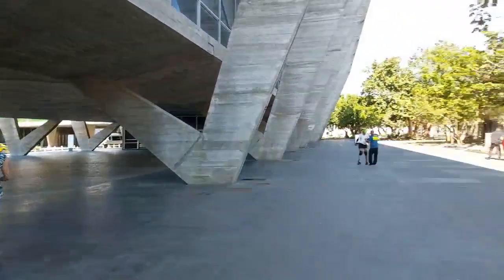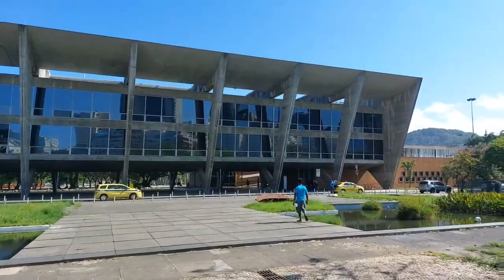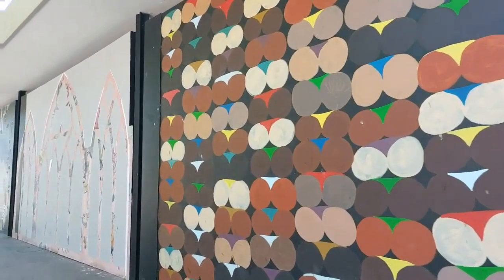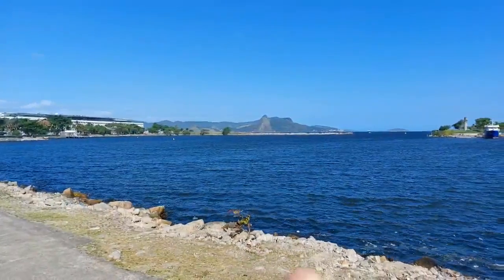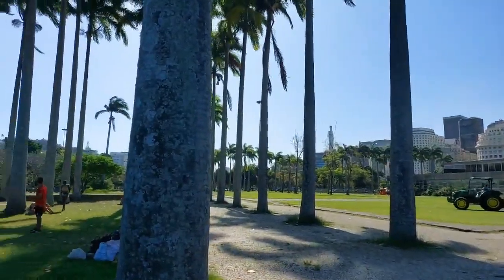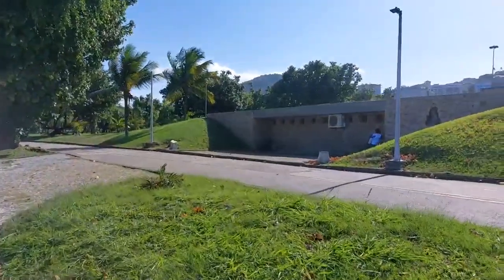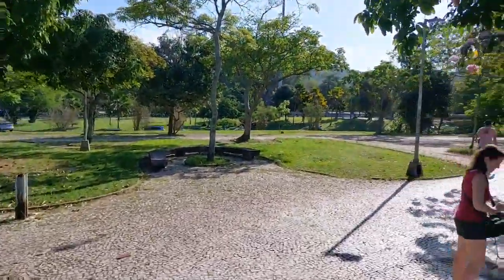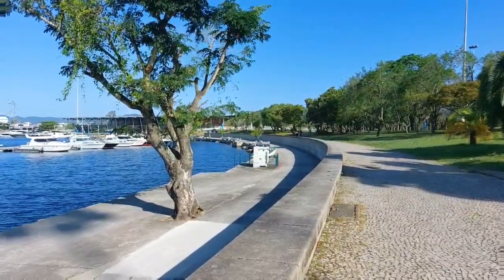Aterro do Flamengo Public Park in Rio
Aterro do Flamengo is a beloved place in Rio, designed after subsequent landfills on the part of the Guanabara Bay seashore which separates the city center from the South Zone.

The largest public urban park in Rio is more than ever a place to find peace during the COVID crisis. During these weeks of lockdown, still people can go practice individual outdoor activities. Today the park is the favorite place for everyone who seek entertainment, sports, cycling, and social gathering. If you want to enjoy Rio like a local this is the place to spend some time and chill out.

It was  designed by the self-taught architect Maria Carlota Costallat de Macedo Soares (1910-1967), who understood that it was not “about creating a conventional park, with fountains, benches, celebrity busts and playgrounds. In her idea of ​​a park, a task was implied to promote wellbeing, to contain an offensive by real estate speculation and to make possible the ideals of democracy on a public space through landscaping.

When you come to Rio, take your time to stroll through its gardens designed by Roberto Burle Marx, people watch, and drink a coconut water.

Many people say it's not the best beach to bathe but others don't seem to care. The beach even earned the title of "Caribrejo" or "Caribe swamp" a funny name in a place where fun moments are guaranteed for all tribes.

Rent a bike from bike Rio, using the app on your mobile and continue your day riding from one beach end to the other. Remember to stop on the way for a Globo snack, sold by street walking vendors. Globo is the unique traditional biscuit sell out of the local beaches. It's tasteless, but you can't stop eating it until the end of the package.

Tailor your experience, make a request to a place you would like to visit in Brasil and Book a private virtual tour

Rio EnCantos is a FIT Tour Company in the heart of Rio de Janeiro. We are a network of guides, local businesses, and partner agencies passionate by Brasil's Enchantments and its African and indigenous legacies. Our goal is to ensure that clients, partners, and visitors have the best experiences in Brasil. Our mission is to make sure your entire trip runs smoothly and you enjoy your moments, being in Rio, São Paulo, Amazon, Minas Gerais or Bahia, just to mention a few of the 16 destinations where we have connections.

At Rio EnCantos we work with cultural tourism providing authentic live and virtual experiences that will give visitors a nice feeling of connection with local communities. We provide services such as walking tours around the city, legacy tours, hotel booking, and transfers. We can also facilitate your access to the city if you need to figure out the best ways to engage with people locally and have a good time.